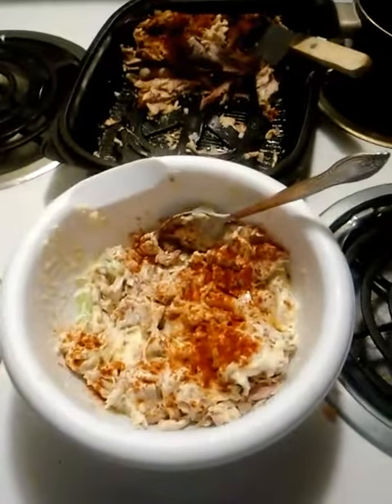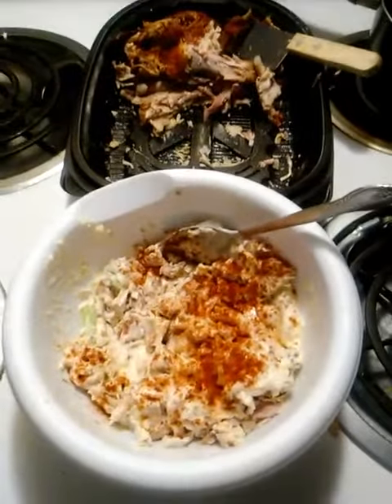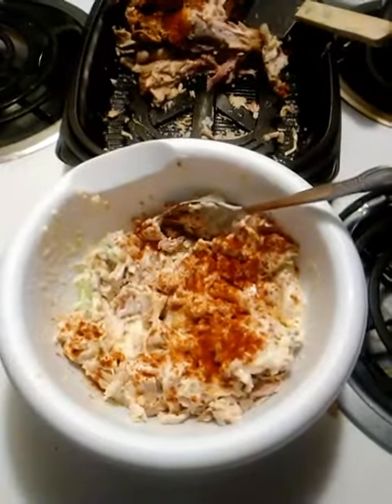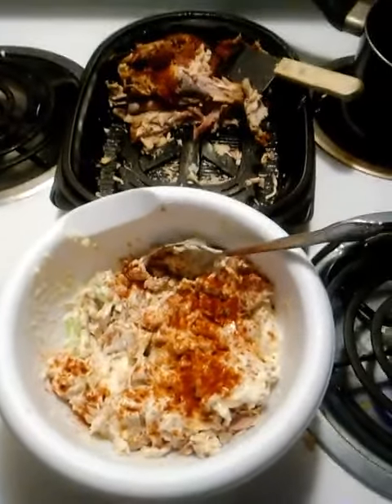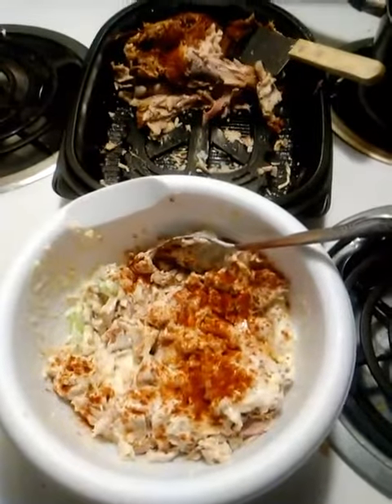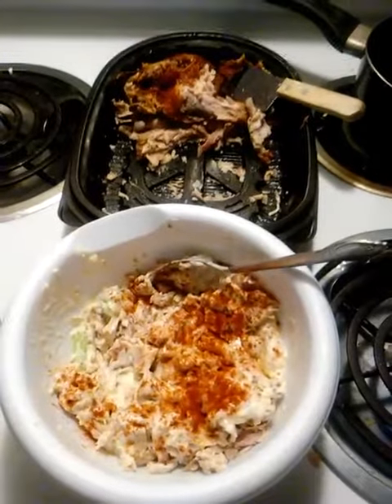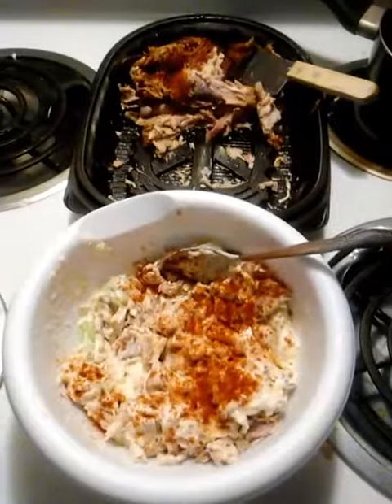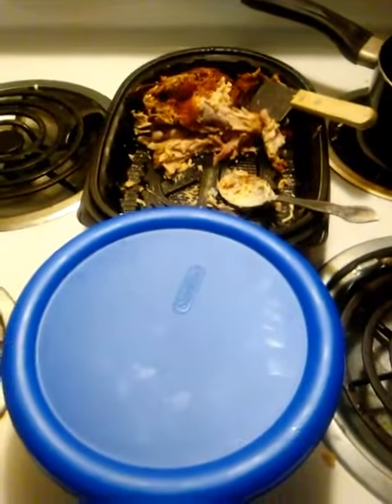Chicken salad( leftover rotisserie chicken)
Green pepper, vidalia onion, spring onion, dash of sugar, salt, pepper, cup mayo, teaspoon dijon mustard, topped with paprika